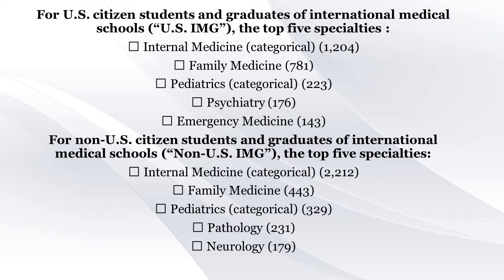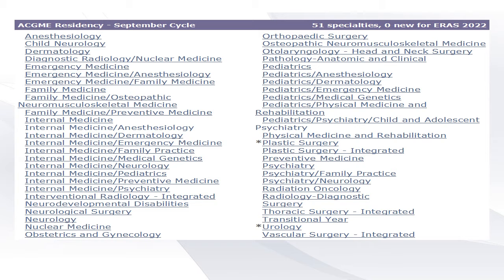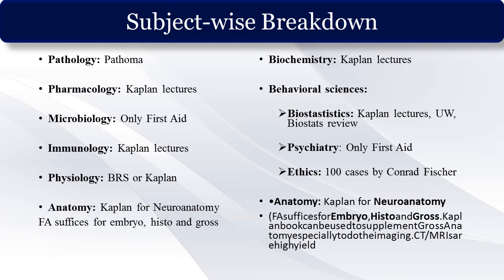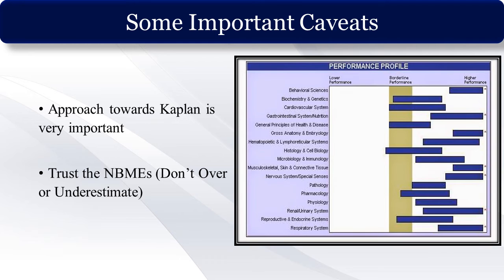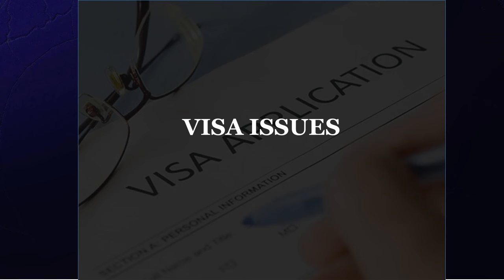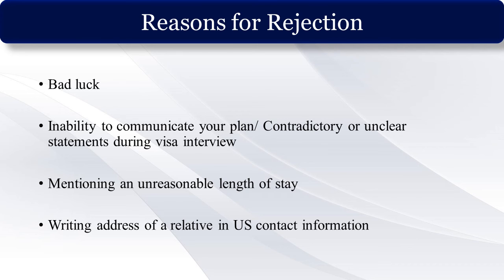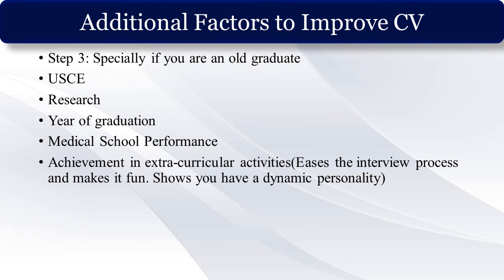A guide to USMLE AMC